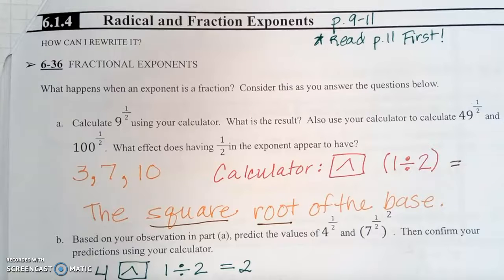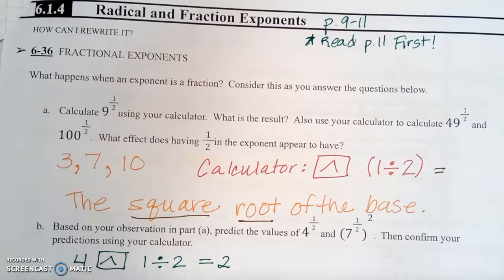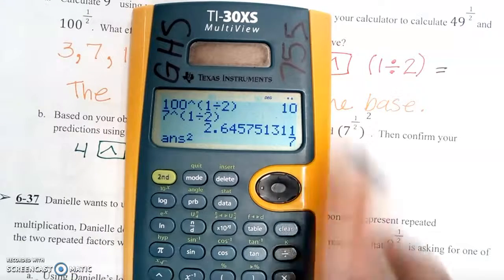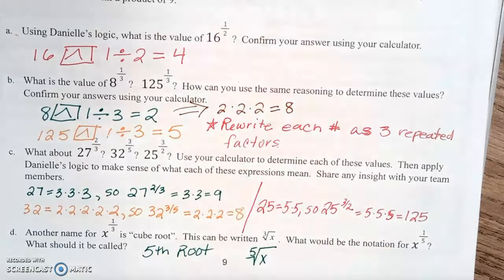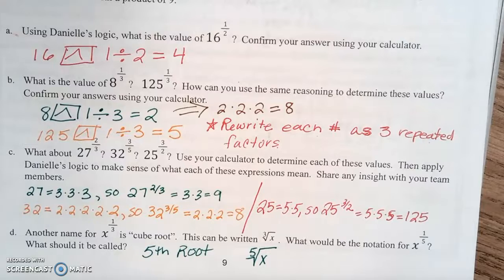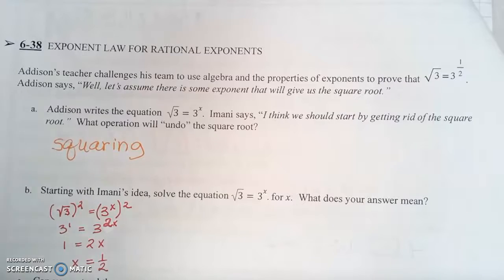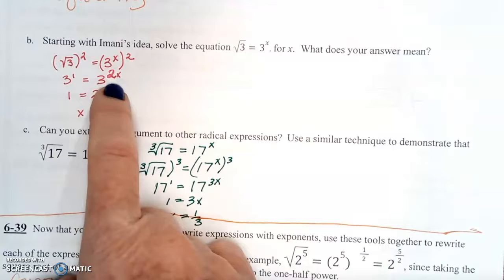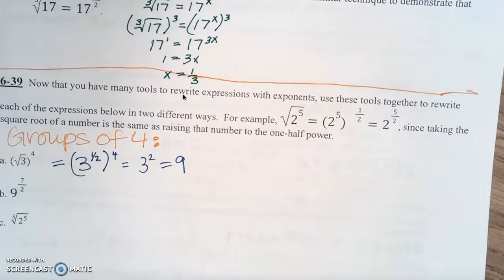IM2 6.1.4 Radical and Fractional Exponents